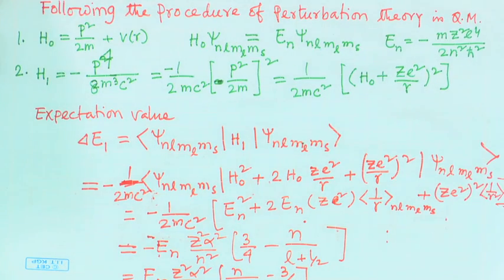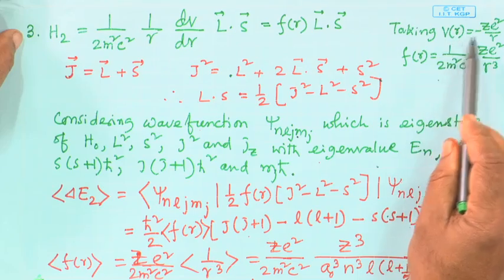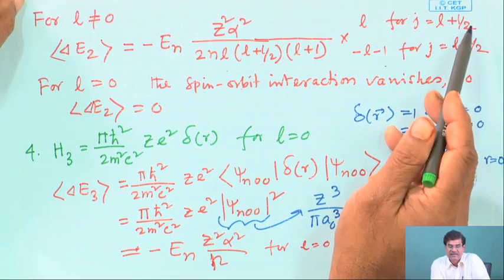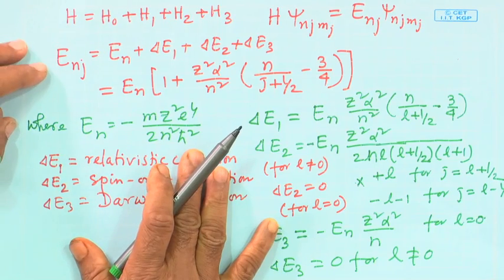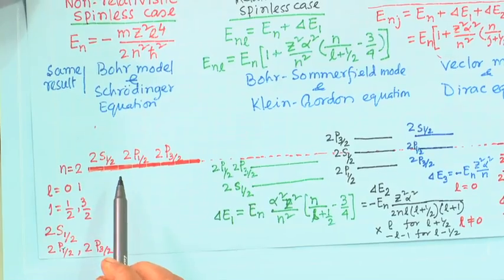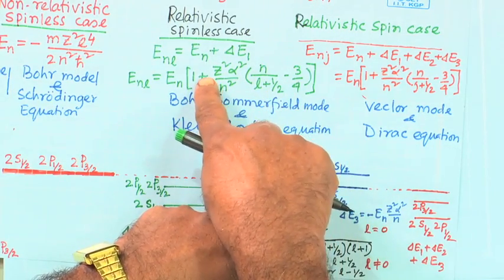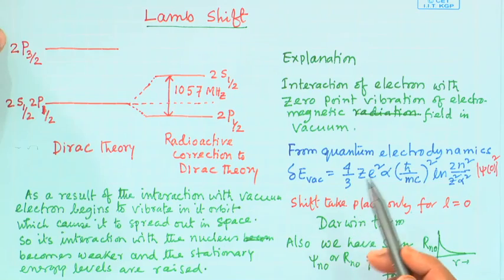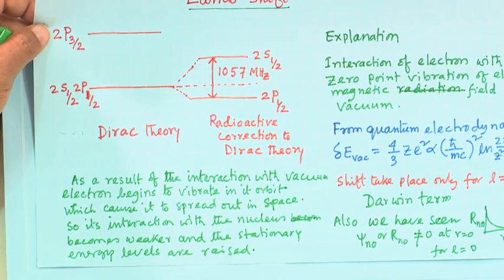Lecture-37 : Quantum Mechanical treatment of Hydrogen like atom (Contd.)